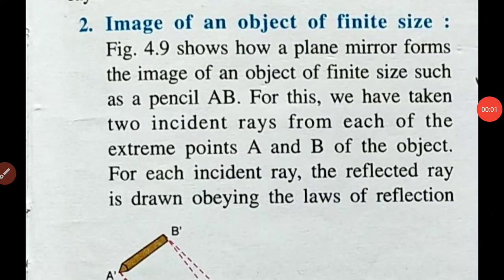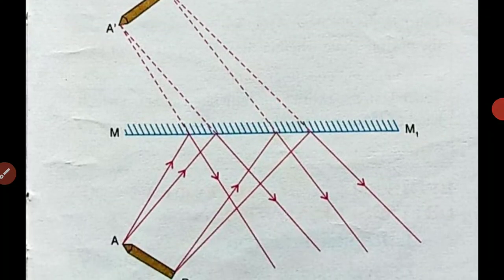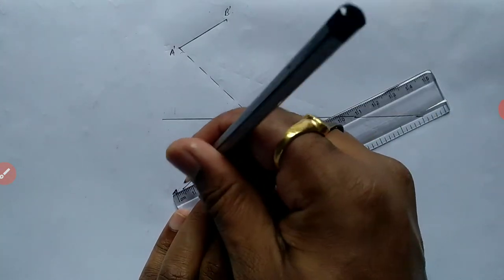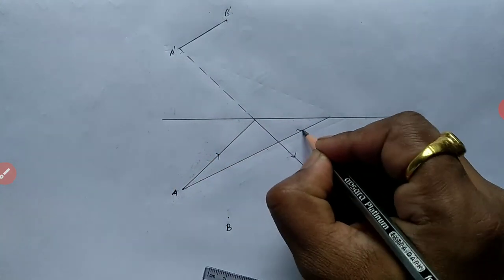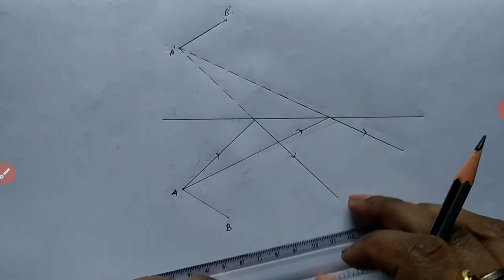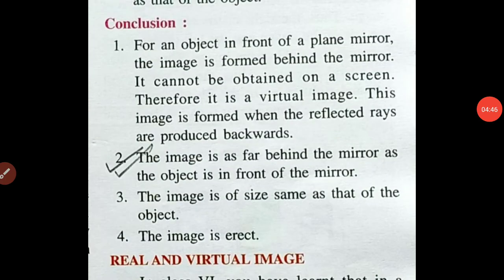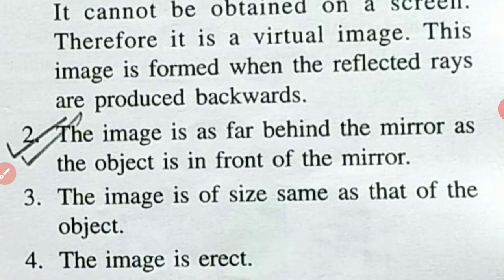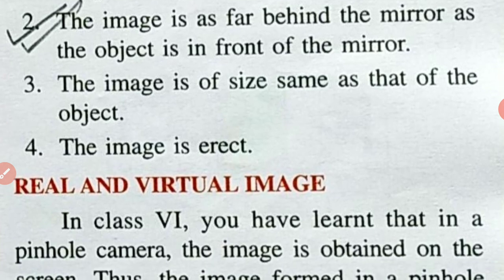Formation of an image of a finite object